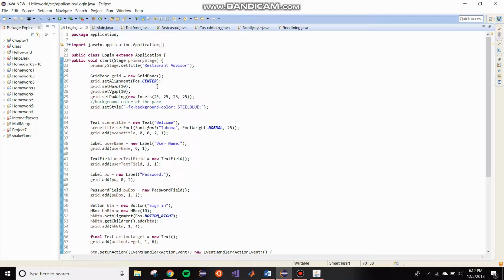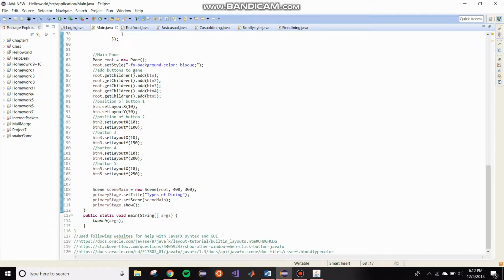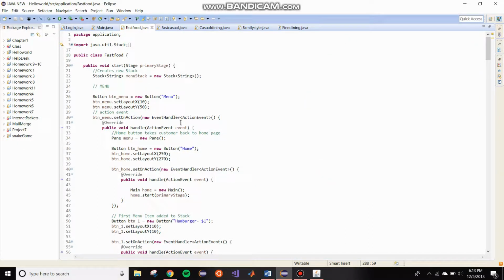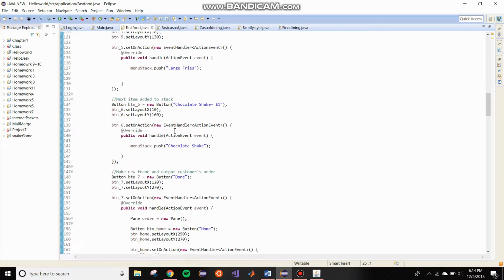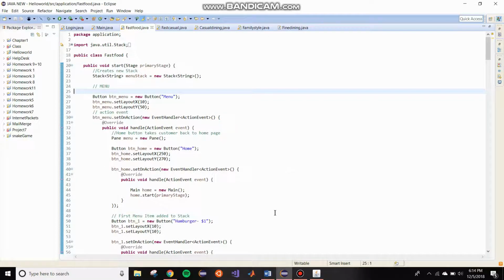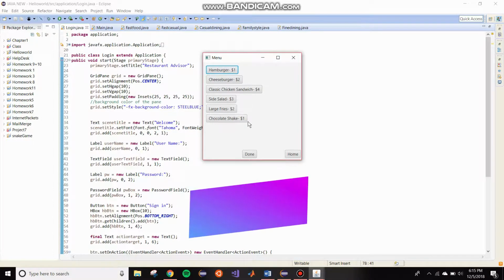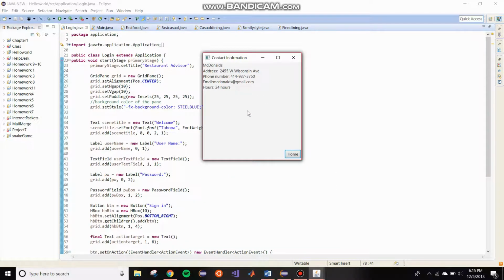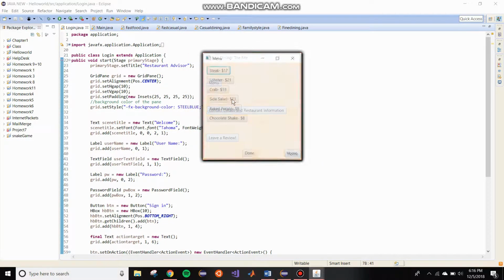Simran & Blake Restaurant Advisor